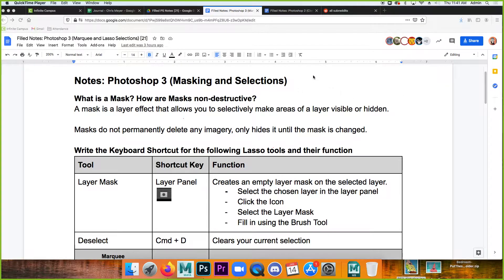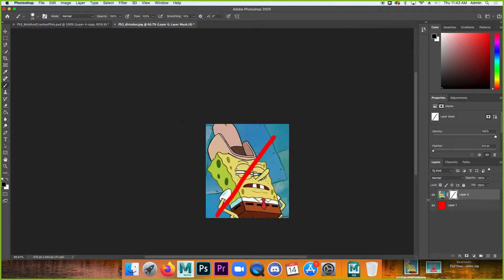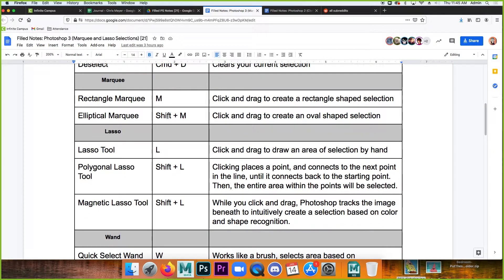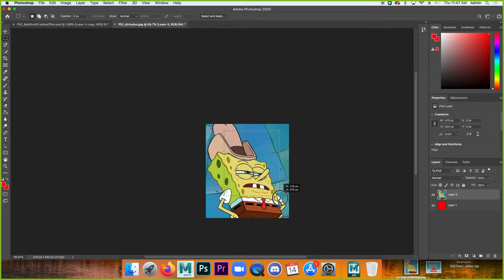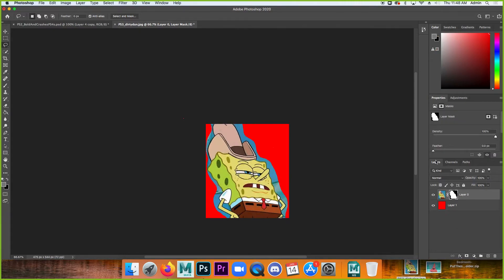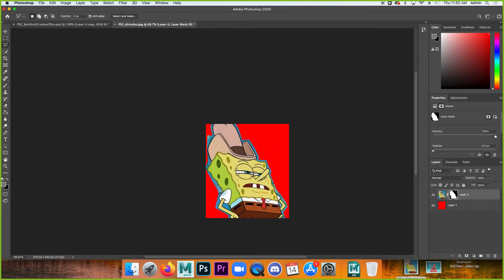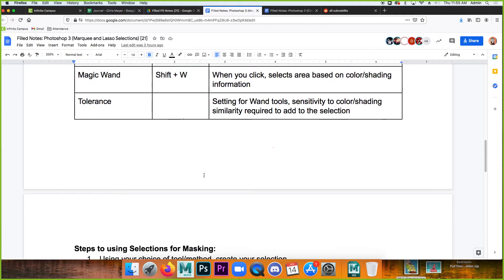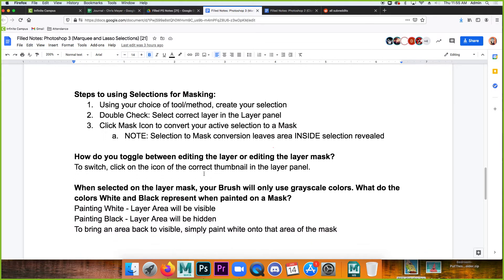Lecture & Assignment Demo: PS3 - Spongebob Selection Masks